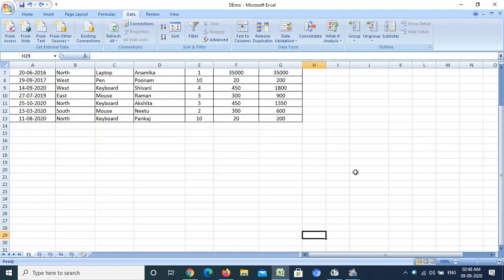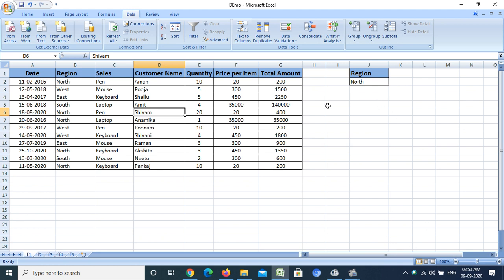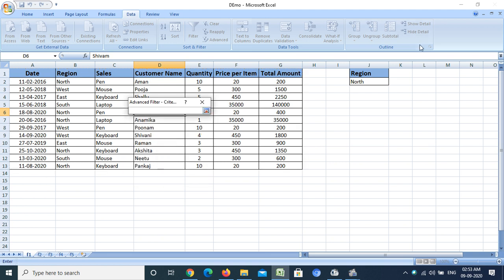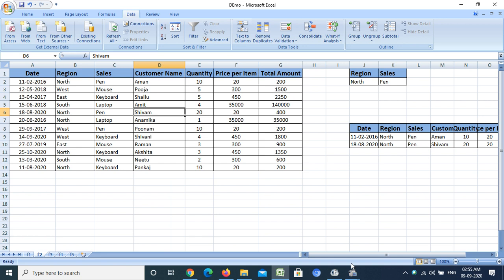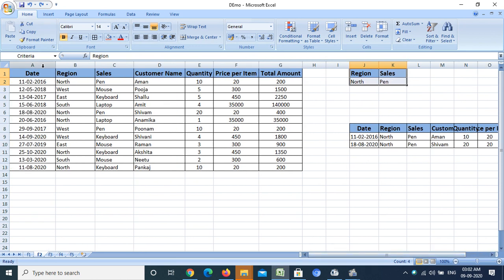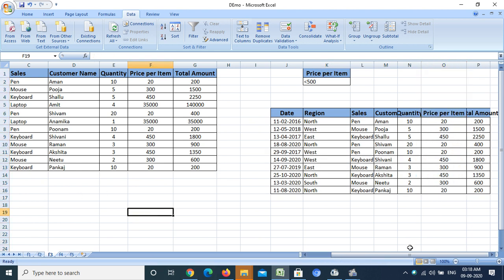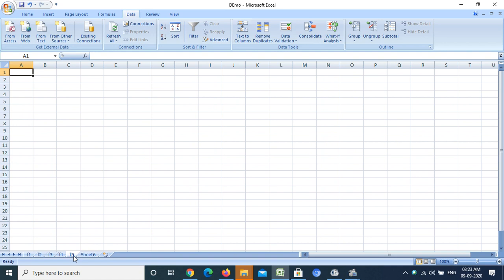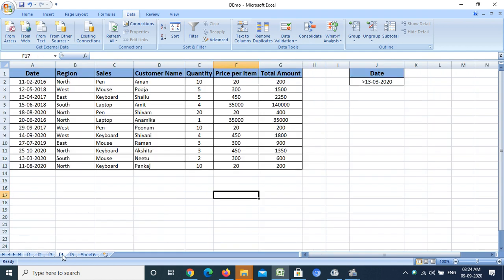Mastering Excel:Advanced Filter